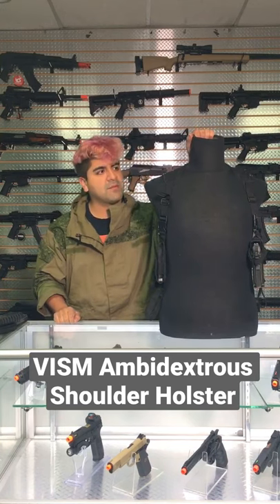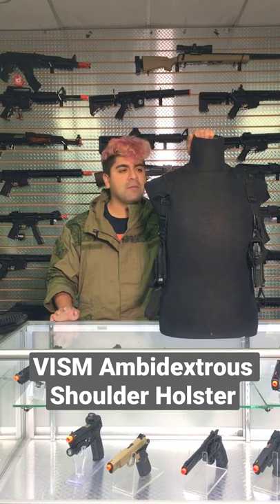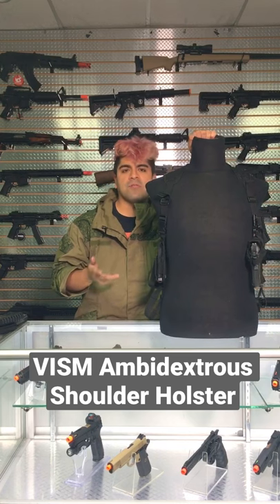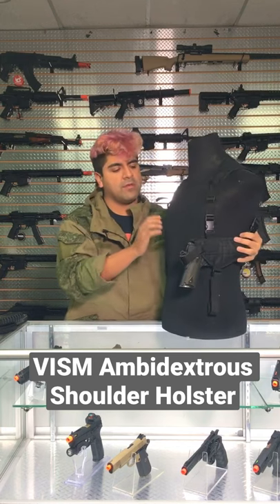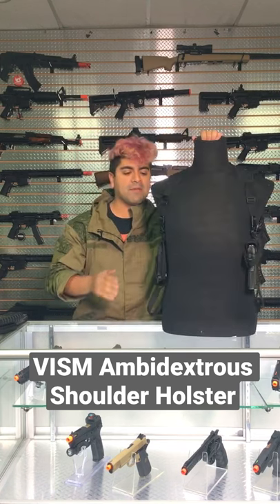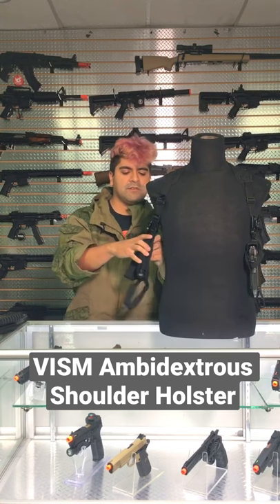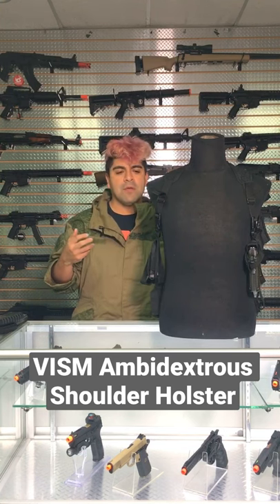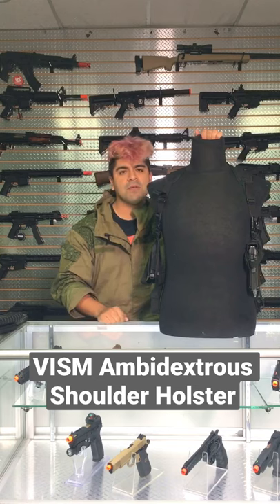VISM Ambidextrous Shoulder Holster